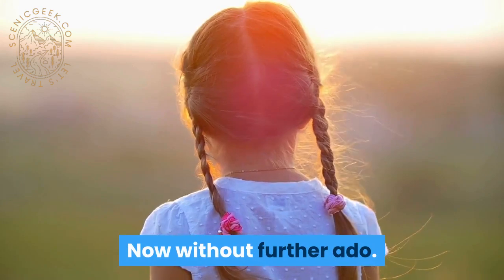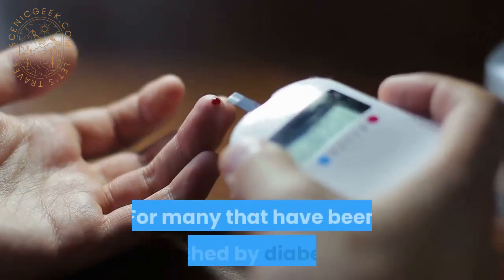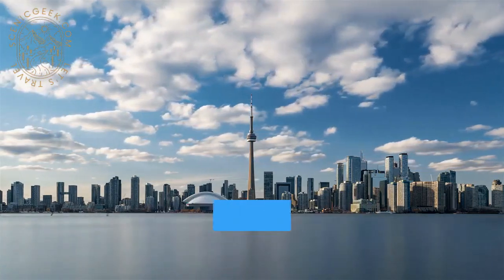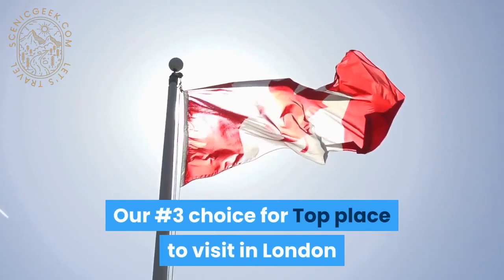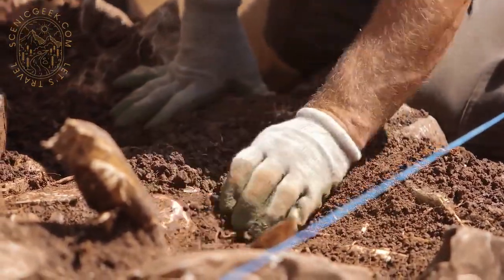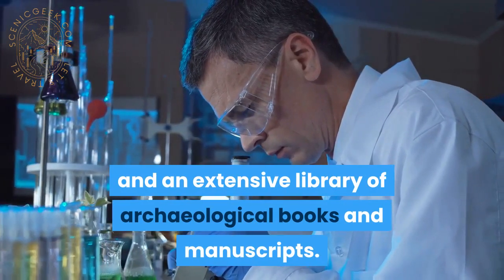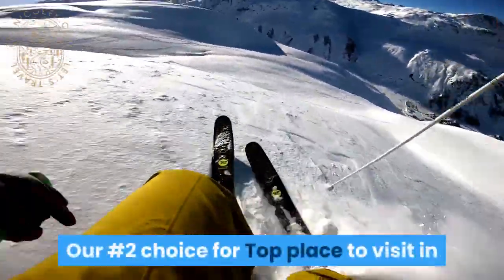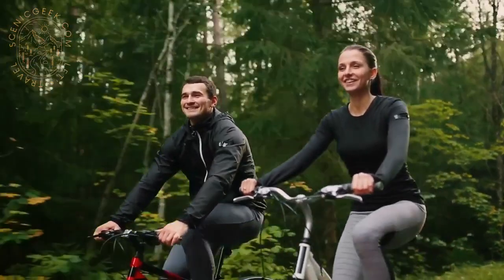Best Place to Visit in London Canada IScenicGeek ITopFive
All our suggestions are family friendly. Although our choices are based on location, hygiene, experience, environment, hospitality, safety. The ultimate decision maker will be yours to decide.

We hope our video presentation can give a broader idea of what to expect and fresh new ideas of what you can do in the city and places you can visit.

Please check our instagram: Scenic.Geek

If there is any suggestion or criticism, we hope that it will be a positive one!

We hope that our videos will give positive information to our viewers.
Happy Travelling.